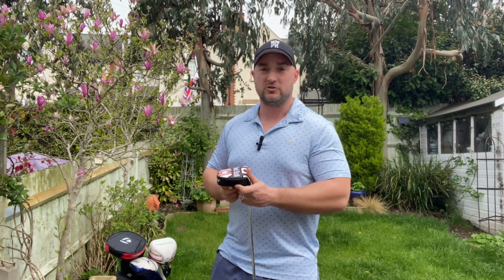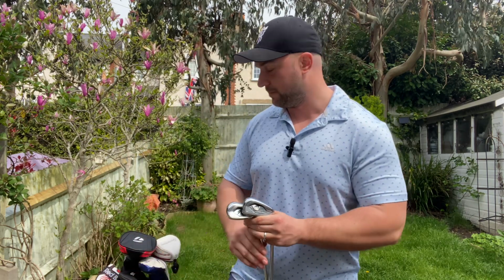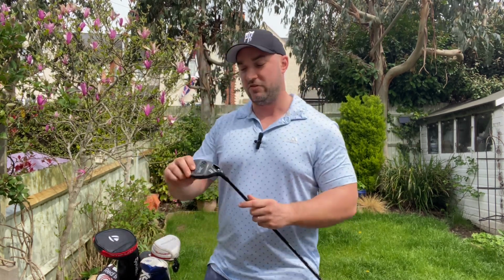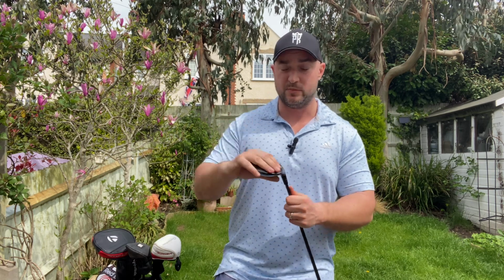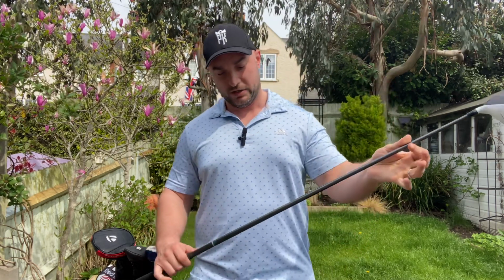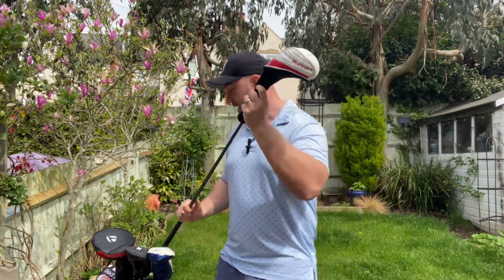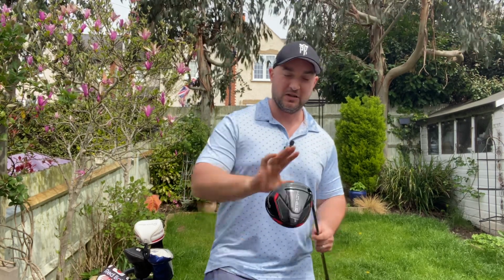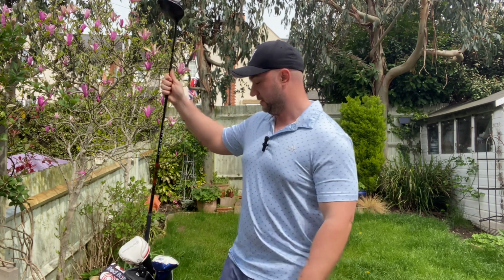What’s in this awesome alternative golf bag?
Welcome to ACS golf. This week I take a break from the reviews to show you this awesome alternative bag set up which I’ve made with current clubs I am testing for the channel, with the odd original ones thrown in.